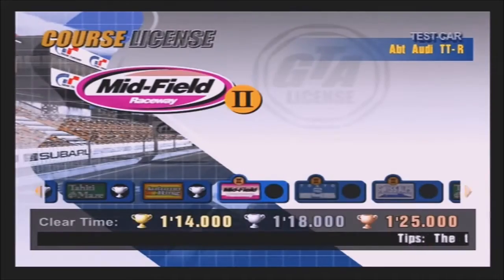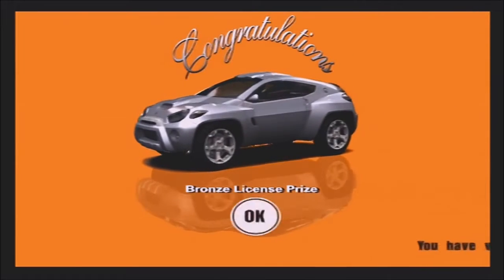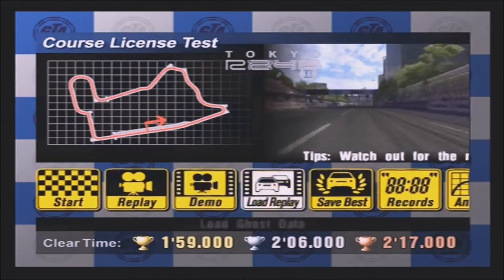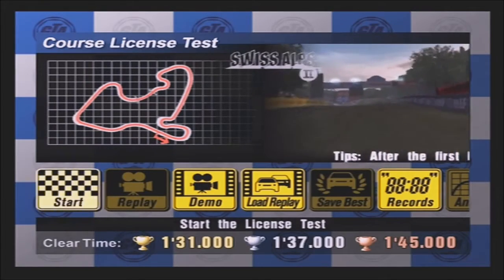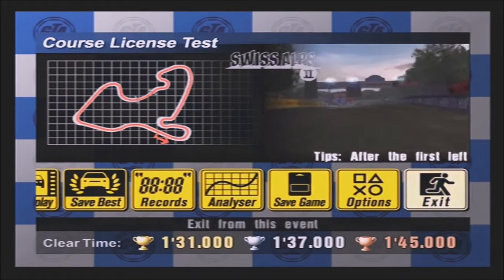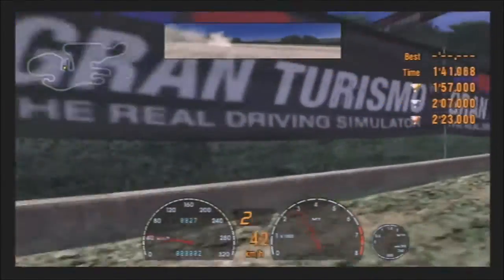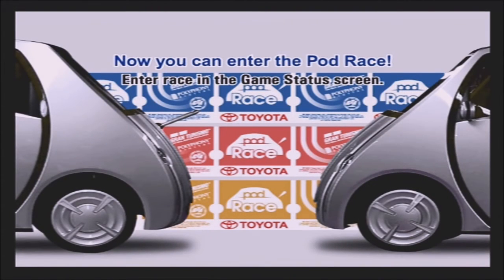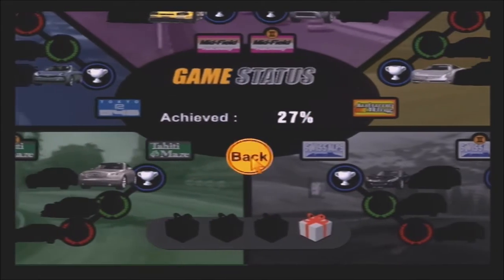Course License Set II - Gran Turismo Concept 2002 Tokyo - Geneva: Let's Play (Episode 2)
Gran Turismo Concept is a PAL/Japanese Exclusive spinoff of Gran Turismo 3: A-Spec and features over 100 brand new cars from concepts to straight off the boat new cars while most of these cars we're later featured in Gran Turismo 4 I figured I'd still playthrough this game as it is an interesting game and one that is somewhat rare. While 3 different versions of Concept was released 2002 Tokyo - Geneva is considered the definitive edition as it features all of the cars and is the only edition released outside of Japan.